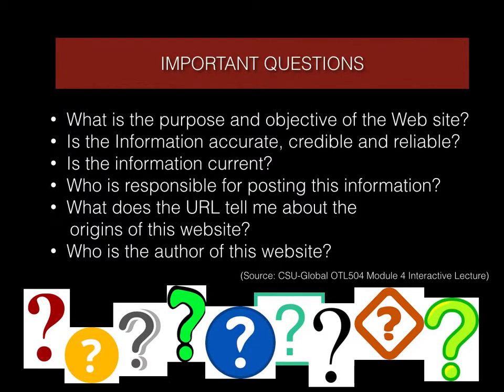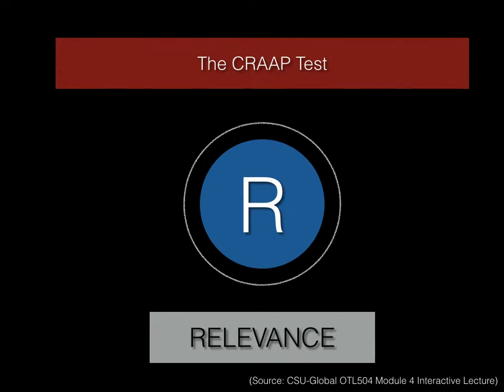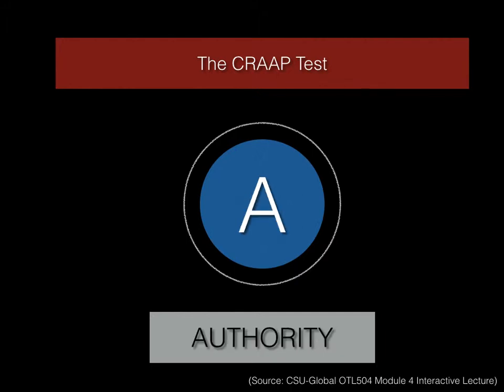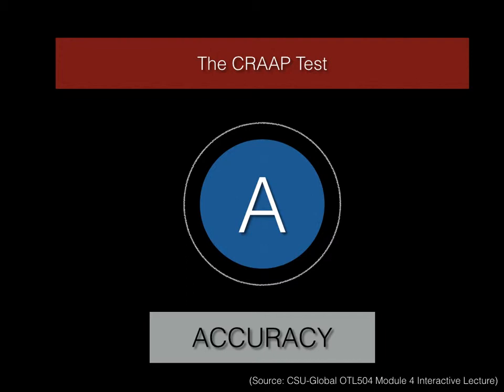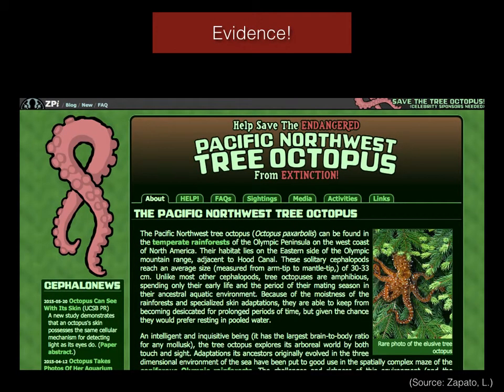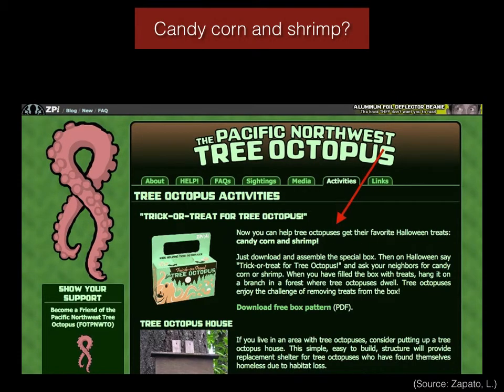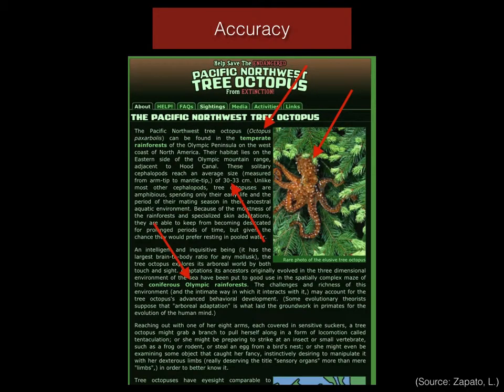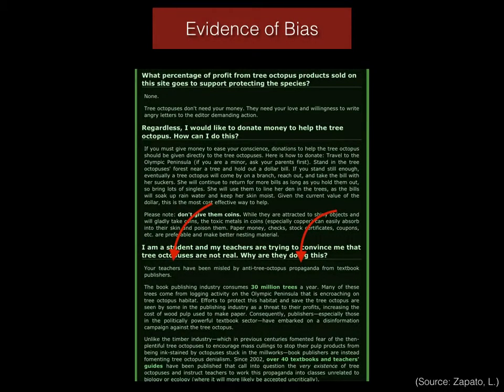Technology in the Classroom 2- Online Research Basics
This video gives a demonstration of how to apply the CRAAP test when researching on the Internet